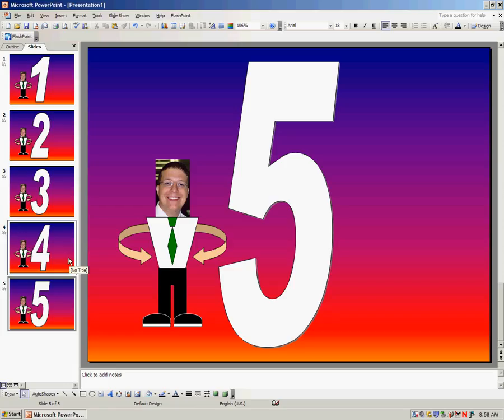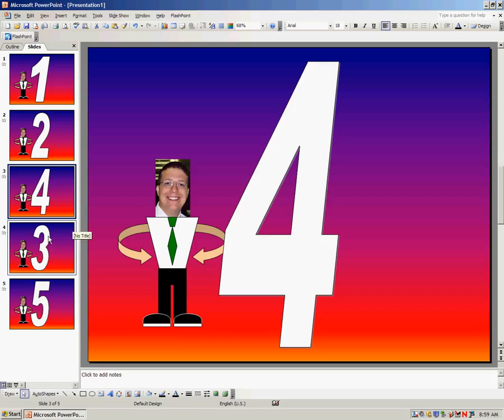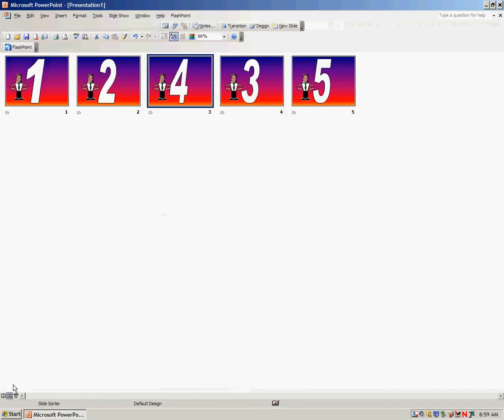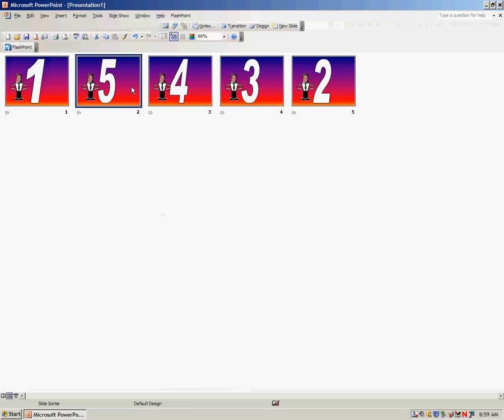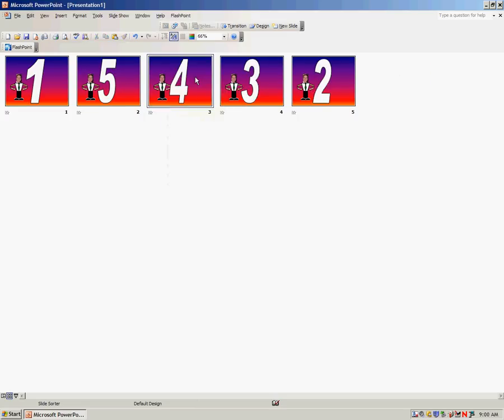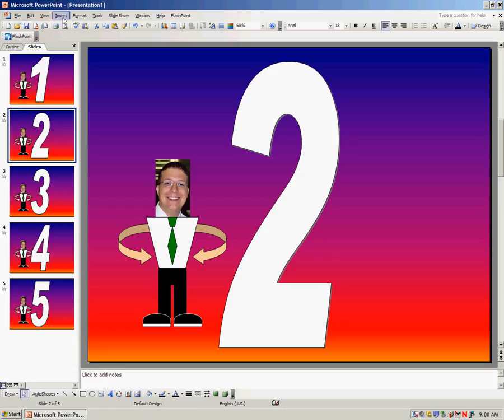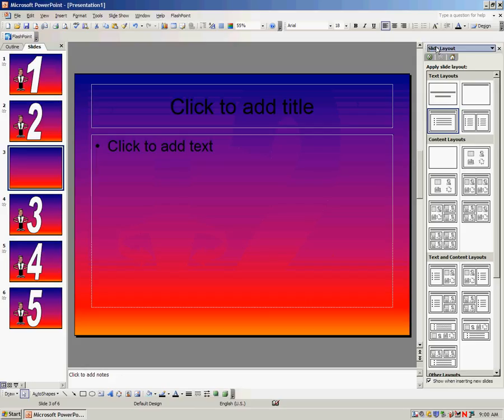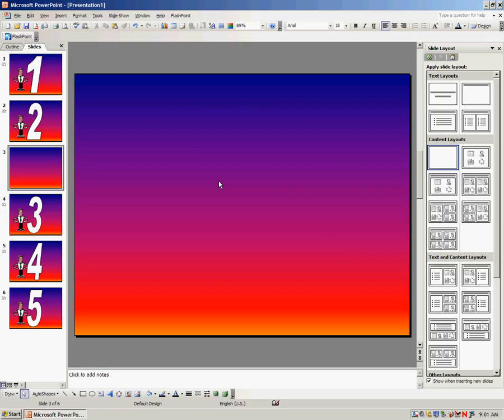Step 3 - Adding & Moving Slides (Mr. Fogle - Multimedia)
Mr. Fogle, 8th Grade Multimedia Teacher at Seneca Valley Middle School, demonstrates how to add & move slides in PowerPoint.